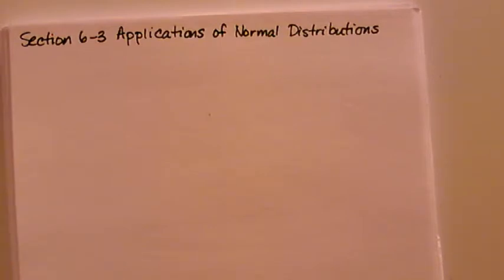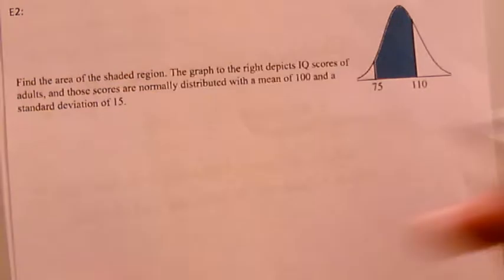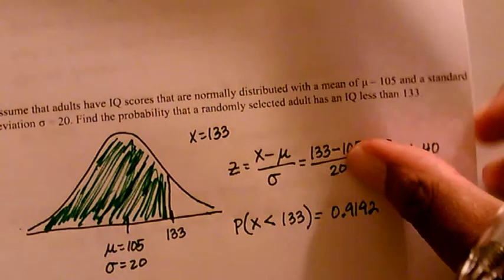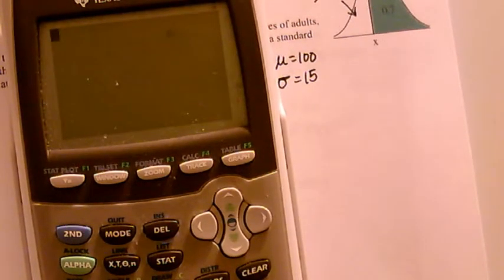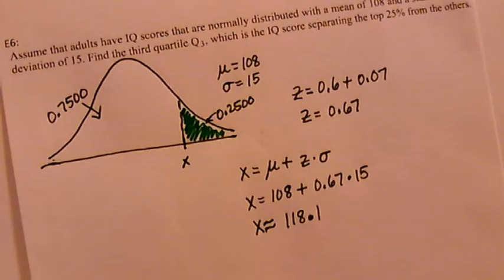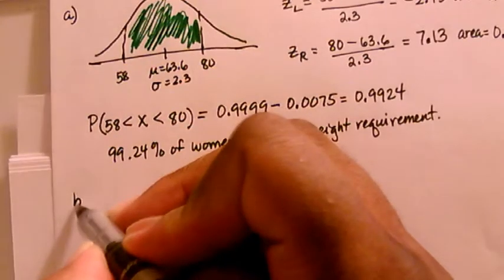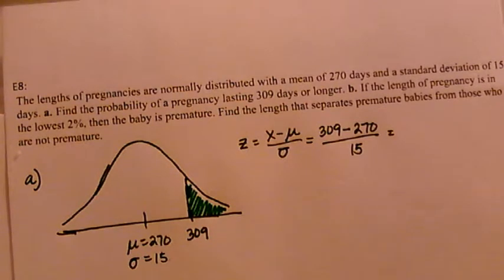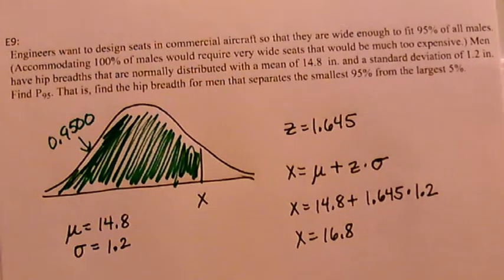MATH 2133 Sec 6 3 Applications of Normal Distributions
Section 6-3 Applications of Normal Distributions